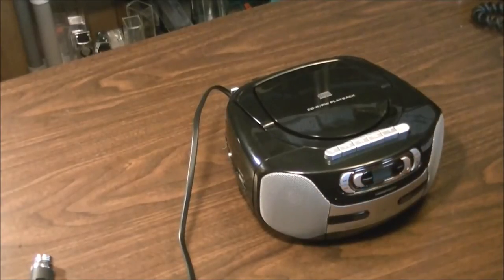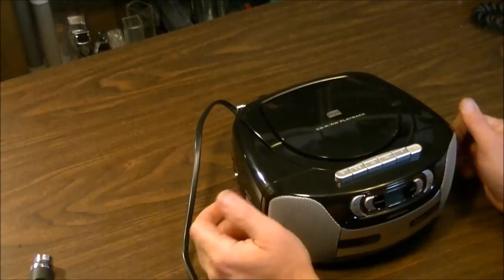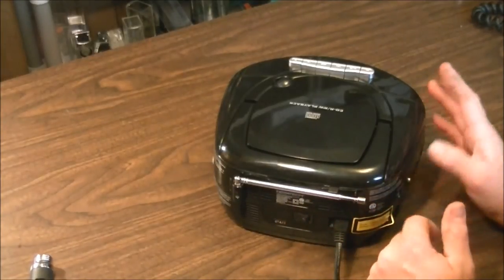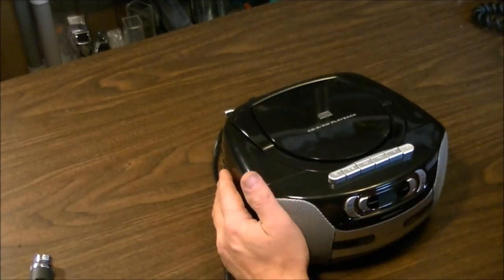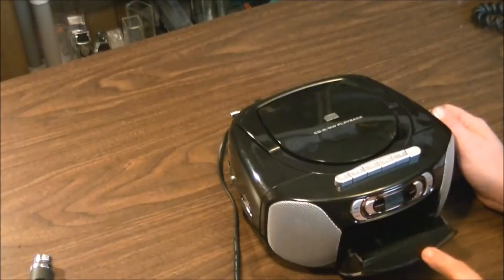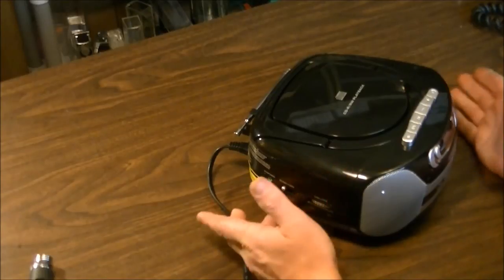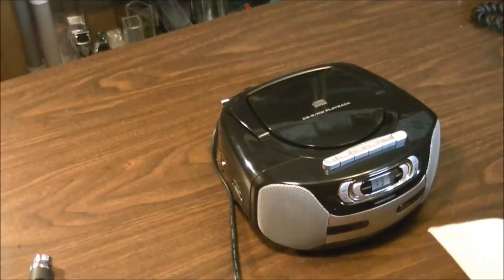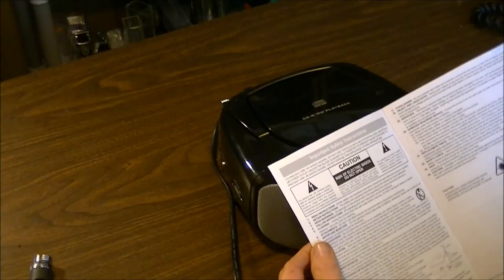Nexxtech Portable CD Radio Cassette Boom Box Review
Nexxtech Portable CD Radio Cassette Boom Box not to bad for 50 bucks and its going to serve my shop well